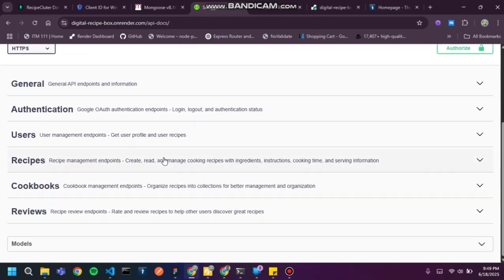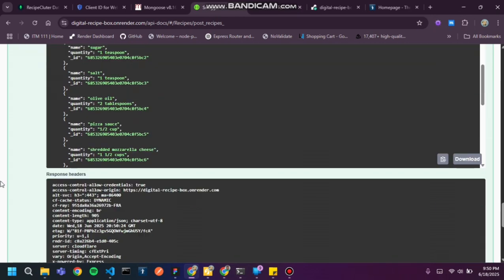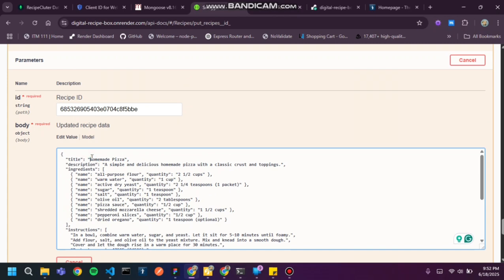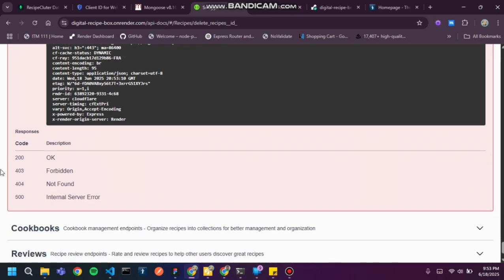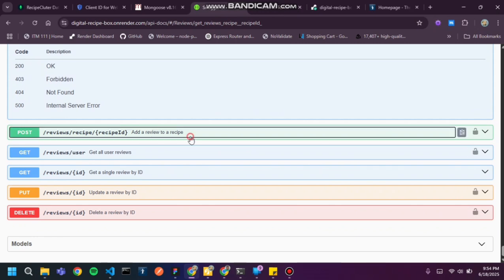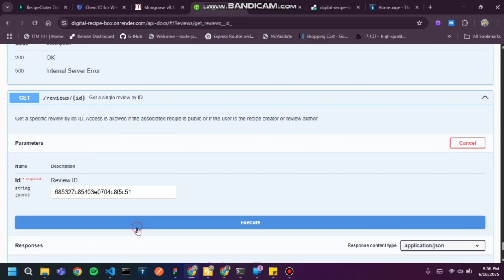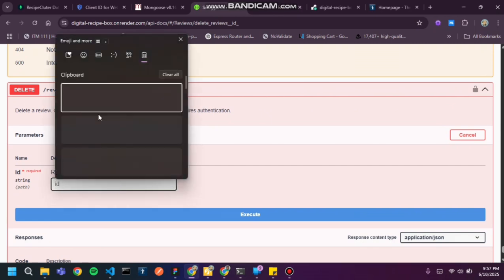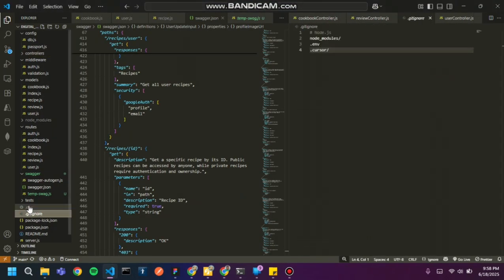Digital Recipe Box API part 1